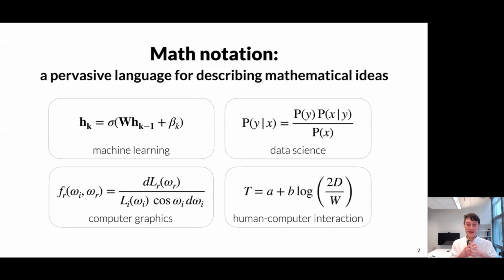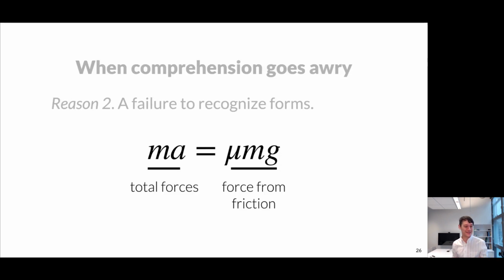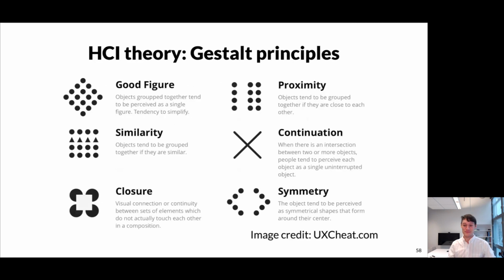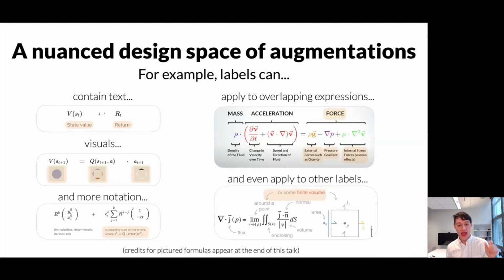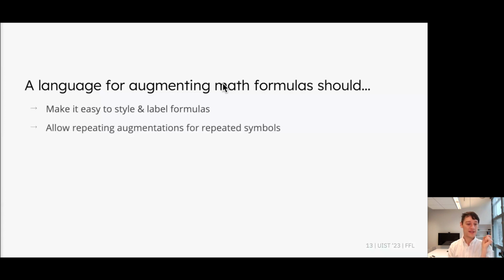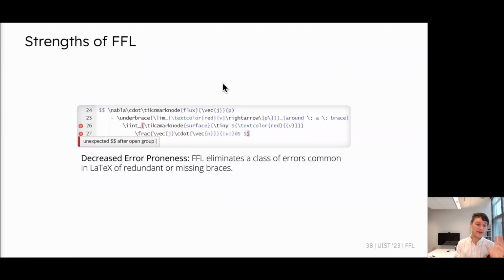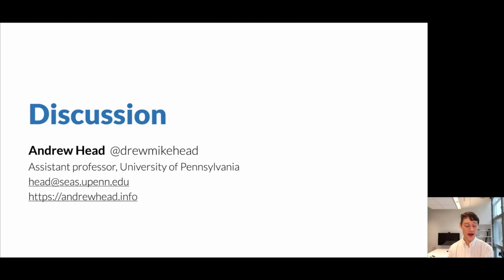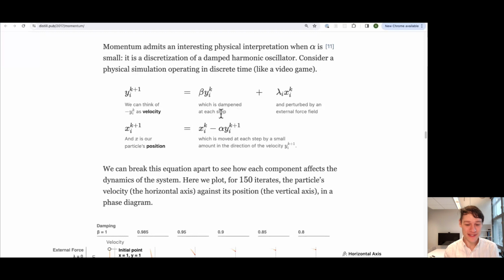IAP 2024 Visual Design in Scholarly Communication | Guest Lecture by Prof. Andrew Head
00:00 Introduction
01:58 Motivation
03:04 How Formulas are Read
10:08 Augmenting Math Notations
25:07 Visual Design Toolkits
36:35 Discussion

This is lecture 3 for the IAP 2024 Class Visual Design in Scholarly Communication at MIT. It is a guest lecture taught by Prof. Andrew Head ) from University of Pennsylvania.